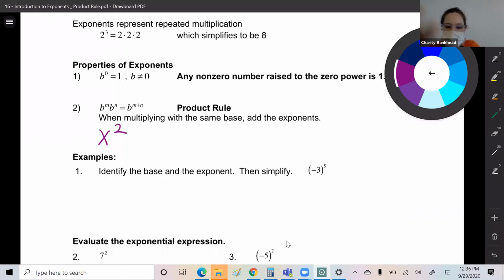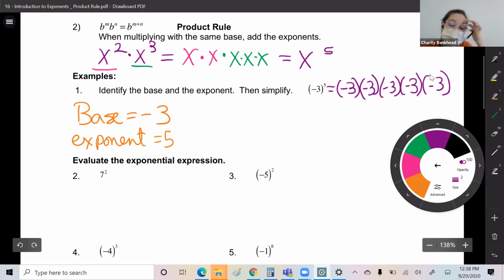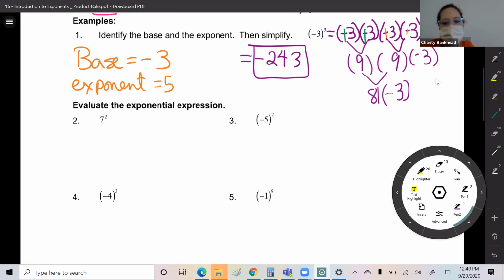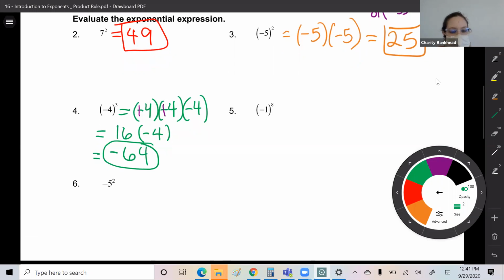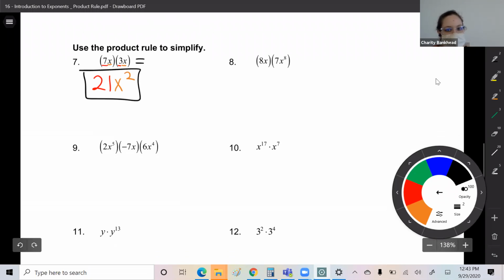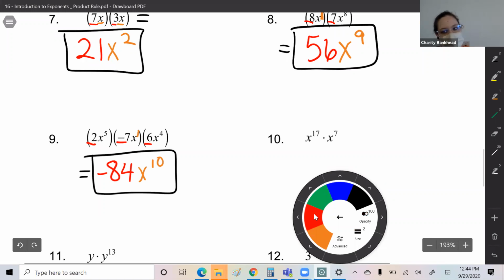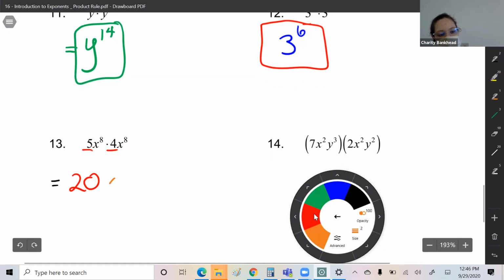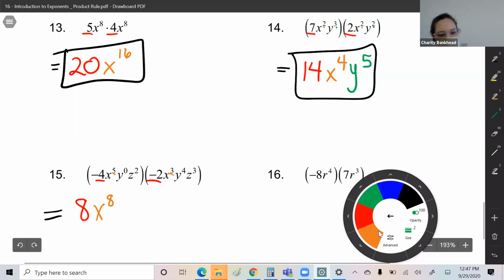16 - Intro to Exponents, Product Rule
WC Math 0332 CoReq
Fall 2020
9/29/20